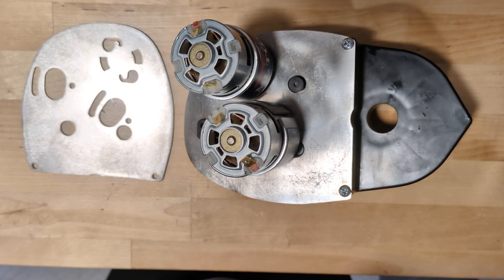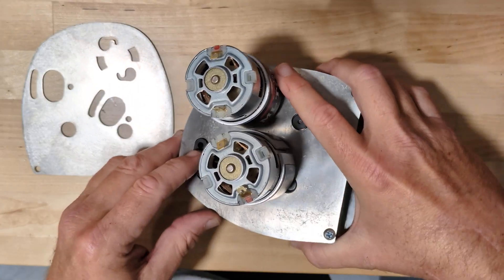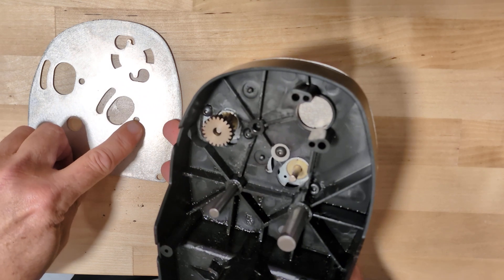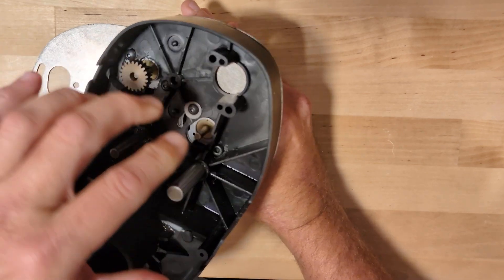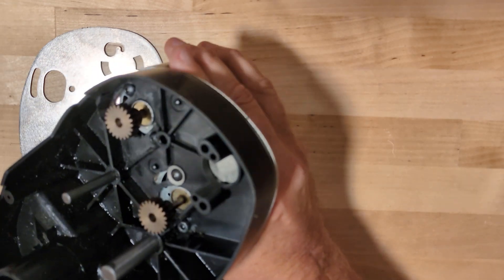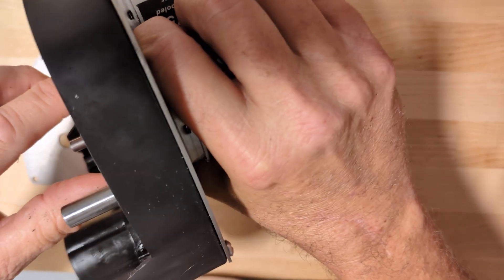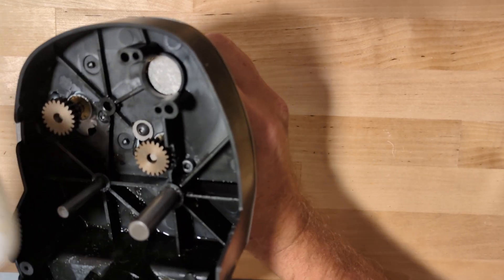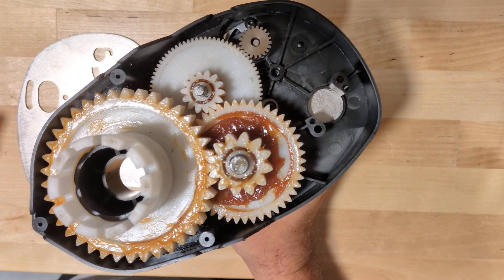MLToys Dual 775 Motor - First Gear Delete Plates for Power Wheels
THESE PLATES ARE FOR RACE USE ONLY. NOT FOR EVERYDAY BACKYARD PLAY.

Get the maximum speed possible on the dragstrip or roadcourse. These plates allow you to eliminate the First Gear in the gearbox, creating a much higher top speed gear ratio. They also allow you to run either one or two 775 motors on a single gearbox.

See the MLToys website for these and other cool Power Wheels Upgrades!